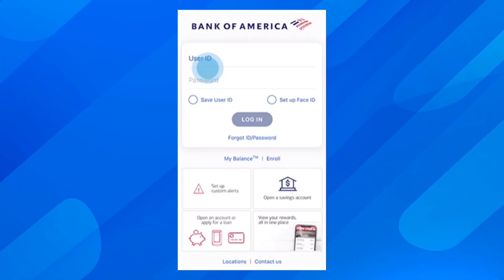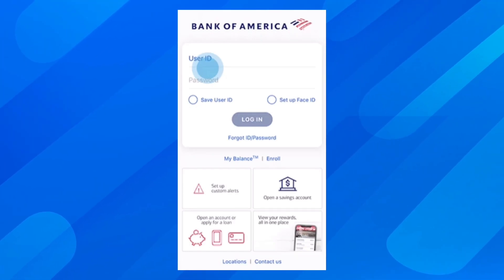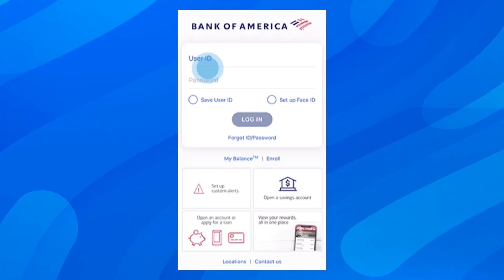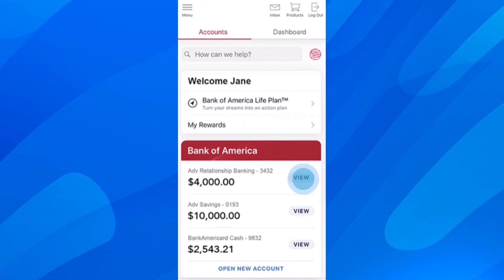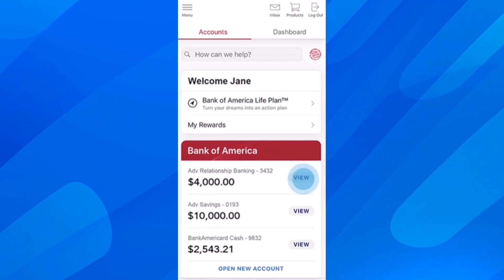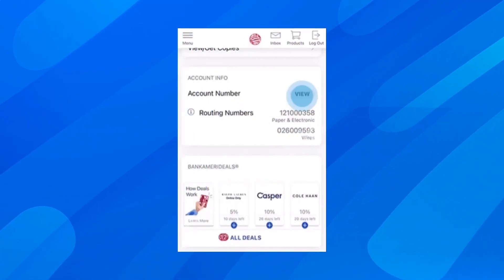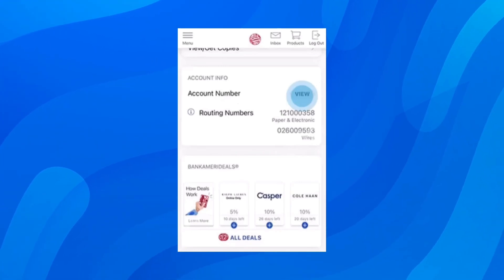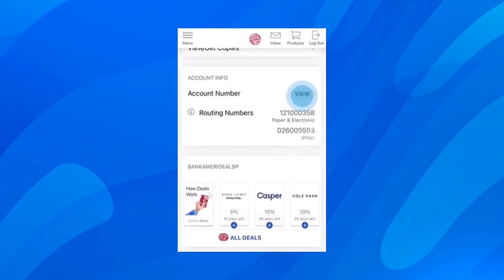How to View Routing and Account Number of Bank of America (2024)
How to View Routing and Account Number of Bank of America

In this video we show you How to View Routing and Account Number of Bank of America. If you want to know How to View Routing and Account Number of Bank of America then this is the perfect tutorial for you.